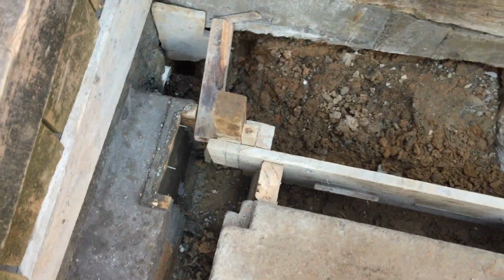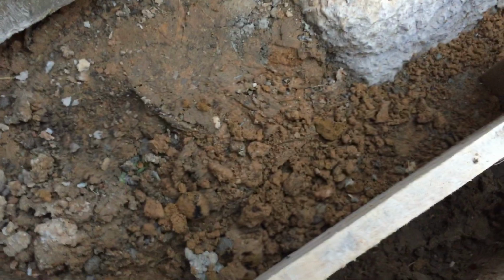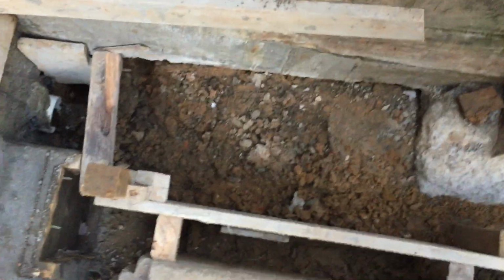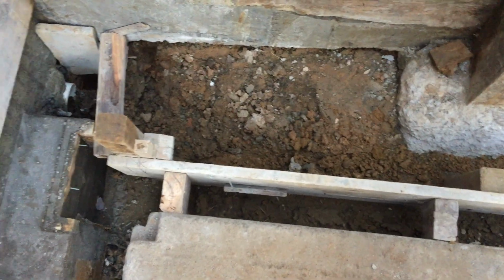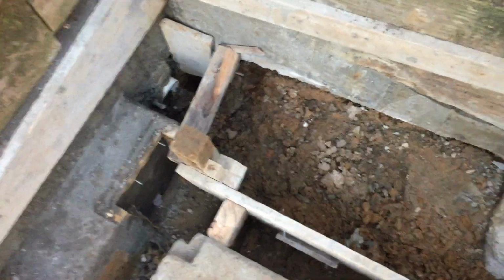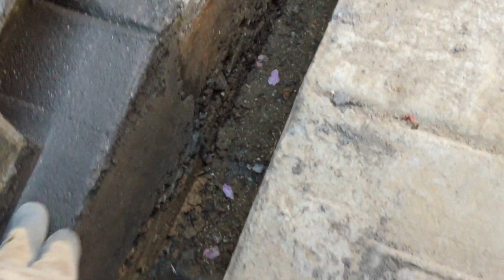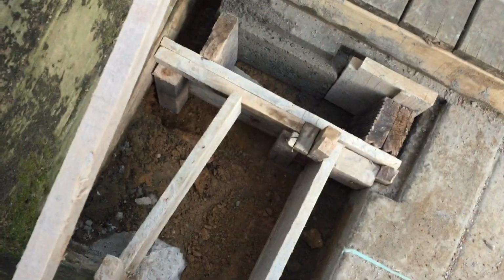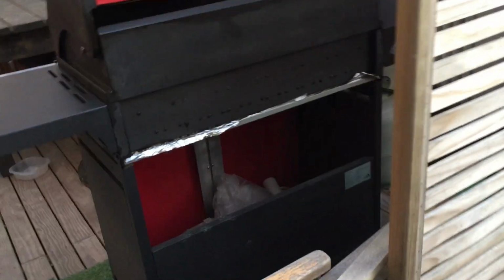Part 43, 03 October 2020, Saturday: Construction of Concrete Footpath - Installation of Formworks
It shows the installation of exterior formworks for the partition of stormwater drainage channel and the subsoil drain. On Monday, 5 October 2020, I will install the inner formworks and will pour concrete (if it won't rain).

It takes awhile to finish this area because it has involved lot of details, like: subsoil drain installation with the proper slope, spread sand bedding for subsoil drain, spread stone near retaining wall to filter the seepage coming from retaining wall flowing on subsoil drain.

Thumbnail photo shows the corner block-out for stormwater drainage clean out.